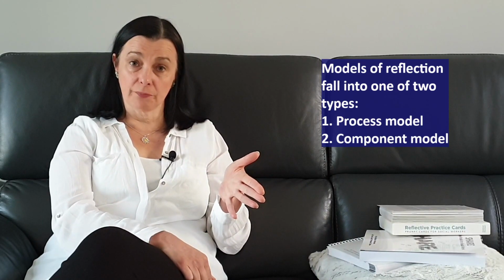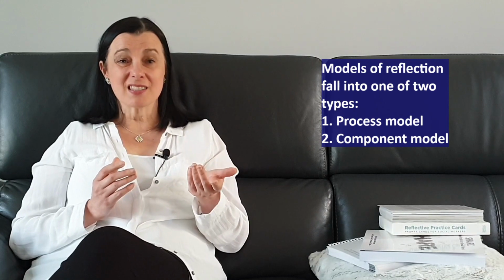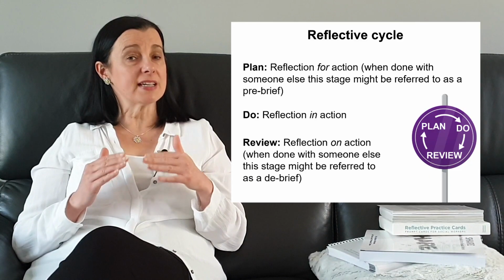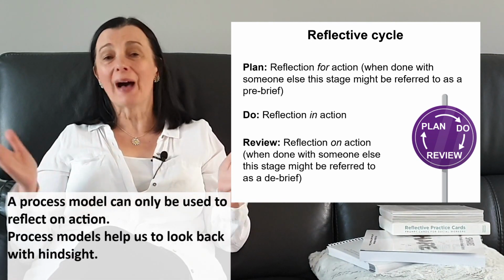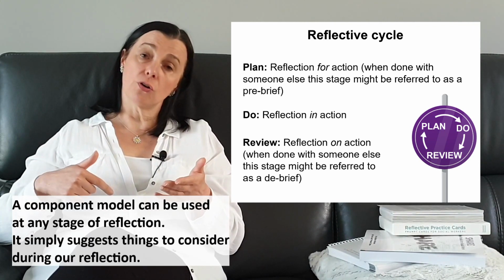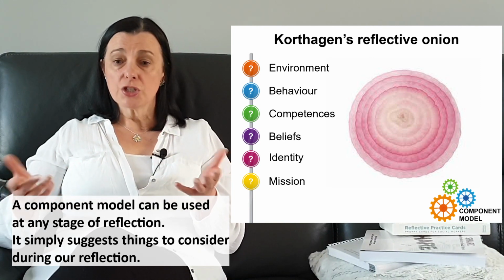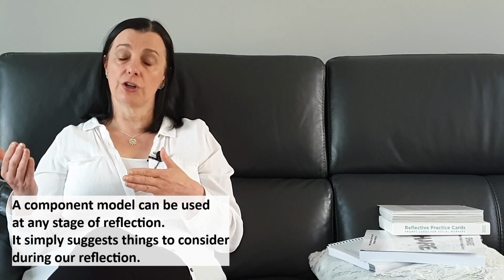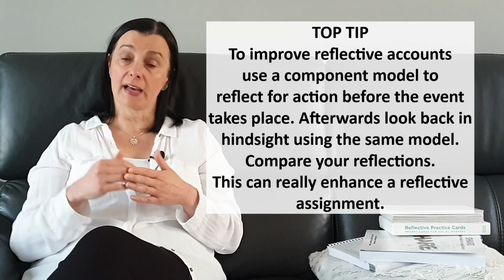COMPONENT MODELS OF REFLECTION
This video explores the difference between a process and component model of reflection. Whilst many of the models taught on social work training are process models, some students find component models work much more effectively for them. If you get feedback on an assignment that suggests your writing is too decriptive, or lacks analysis, try a component model instead!